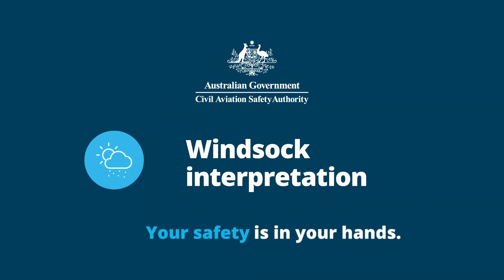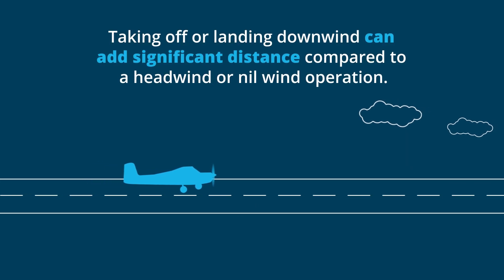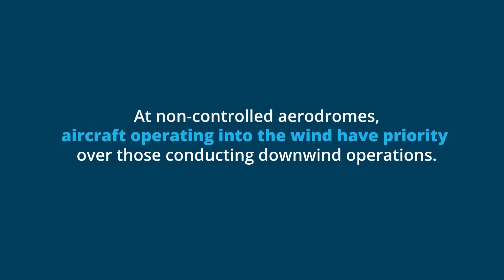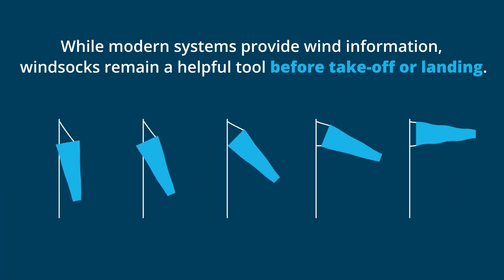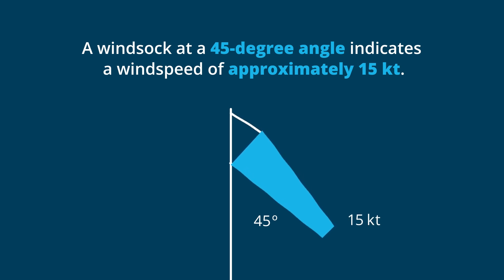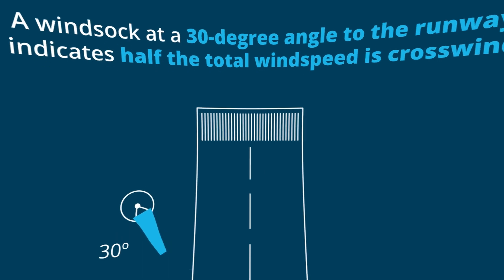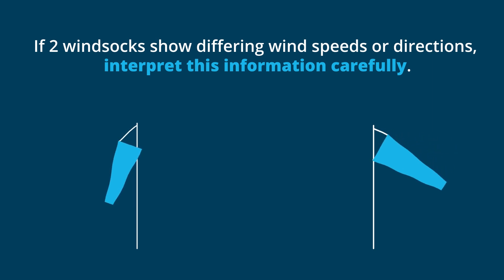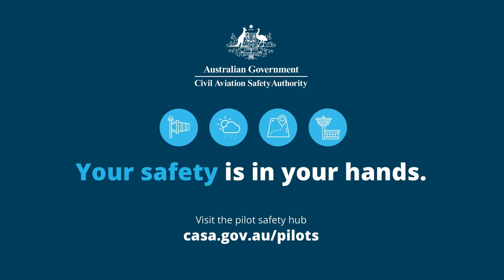Explaining the rules - Windsock interpretation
While modern systems provide wind information, windsocks are a helpful tool to gauge direction and wind speeds before take-off or landing.

Watch our latest animation for practical guidance on windsock interpretation, drawn from CASA's Visual Flight Rules Guide.

Refresh your knowledge before your next flight.

You'll find more relevant information about weather and forecasting in the Pilot safety hub